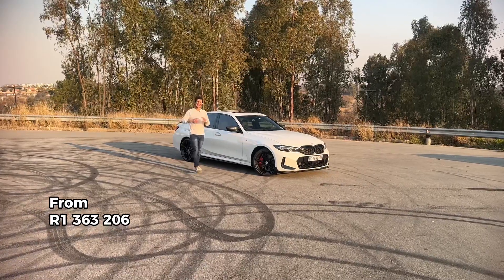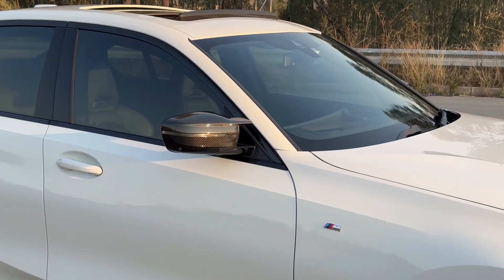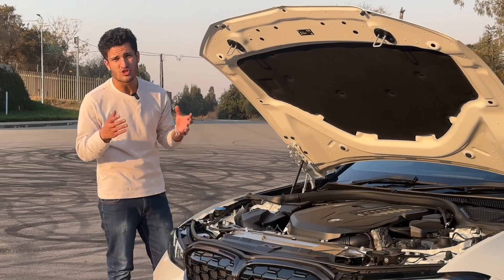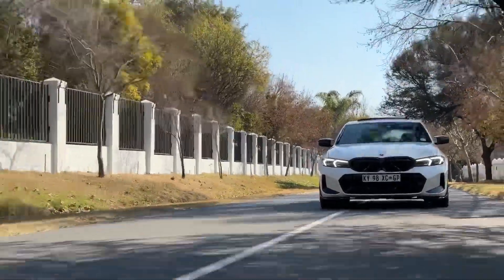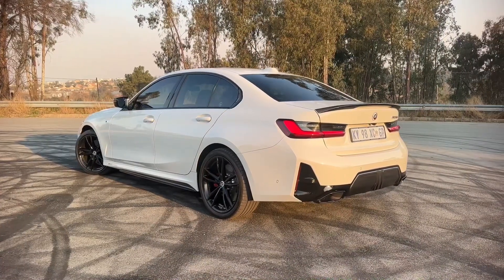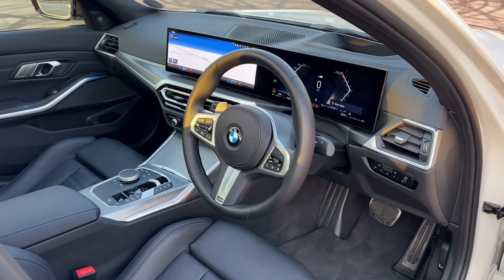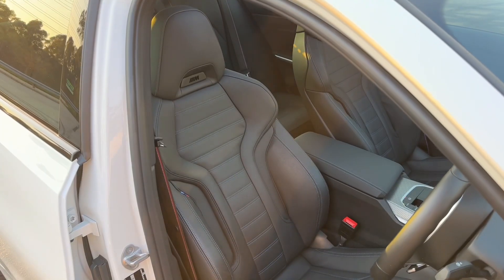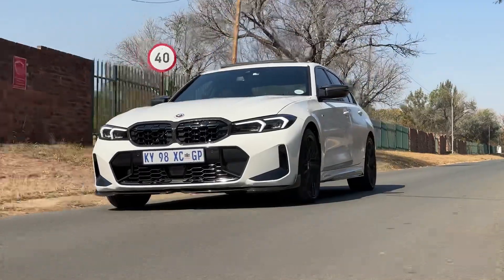2023 M340i - What does it feel like to drive? 👀🏁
This is a quick review of the 2023 BMW M340i LCI and how it drives in relation to its competitors. I'll describe what makes it the best segment and possibly even one of the best cars I've driven.